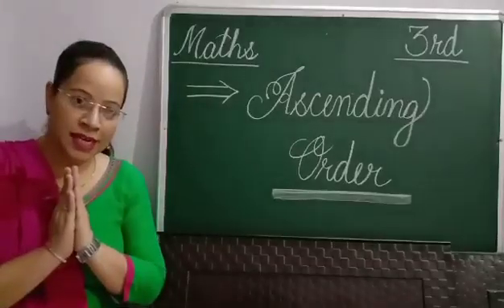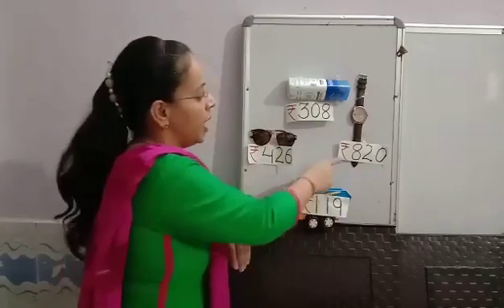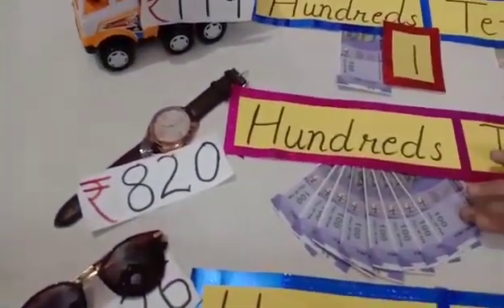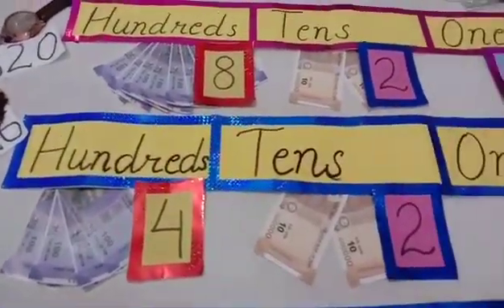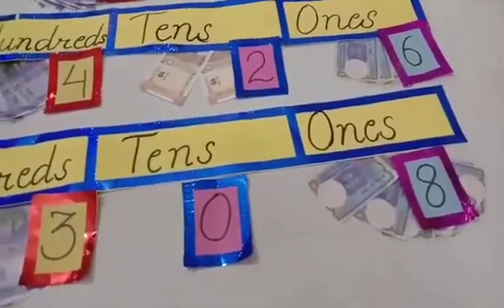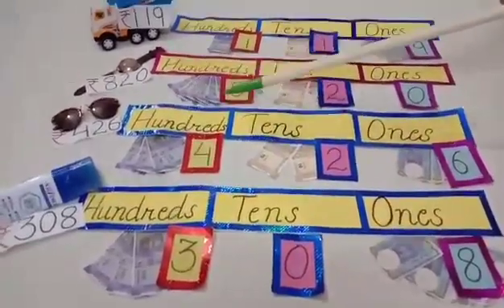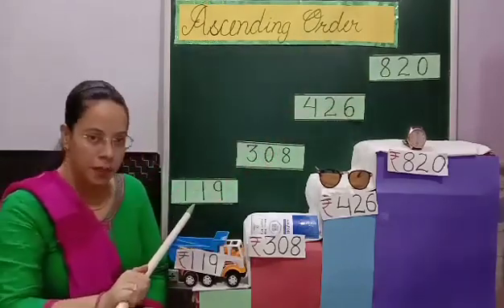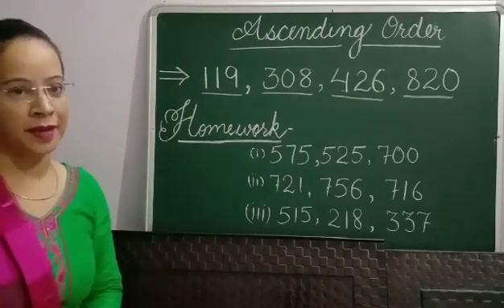Understand how to arrange the items & how to write the numbers in ascending order in English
1. Understand how to arrange the items in ascending order .
2. To write the numbers in ascending order .